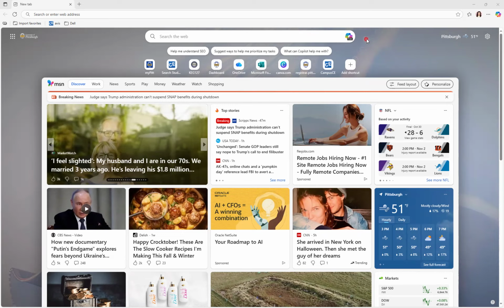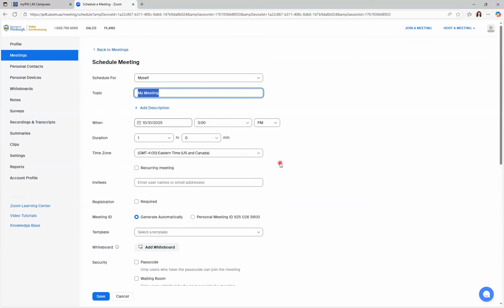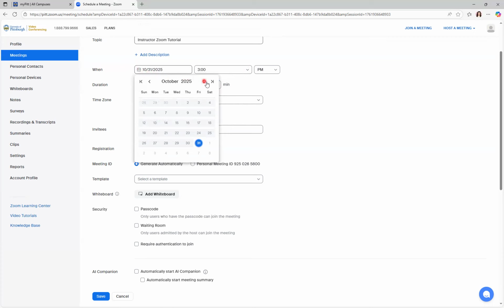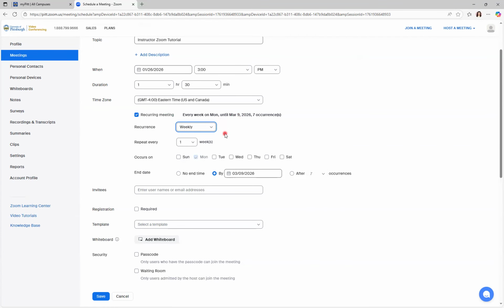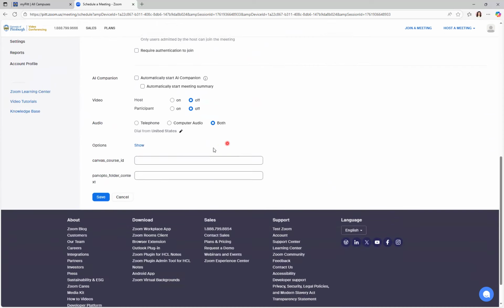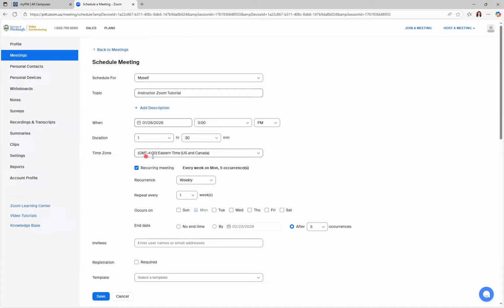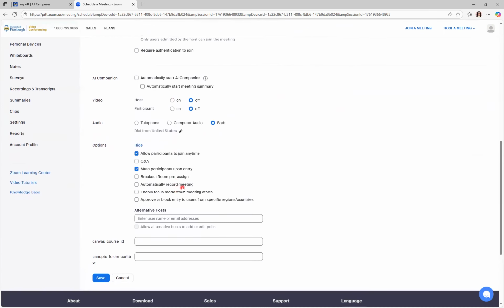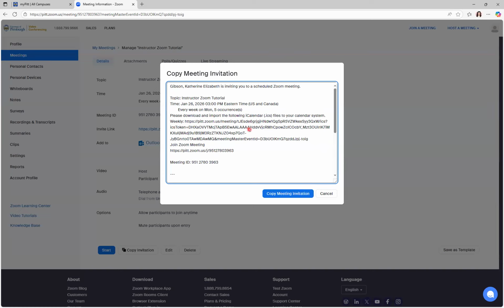OLLI at Pitt: Instructor Zoom Creation Tutorial